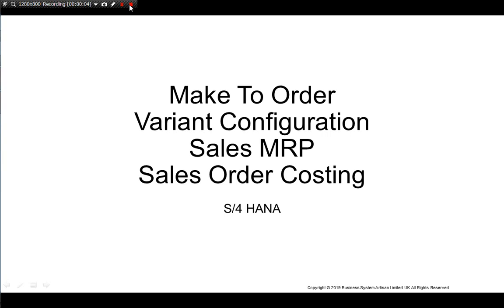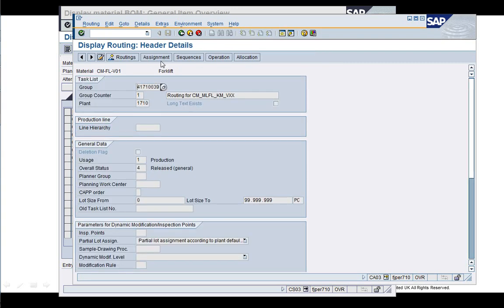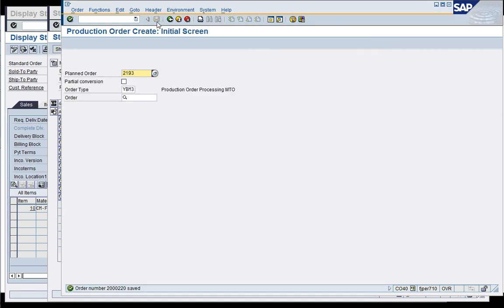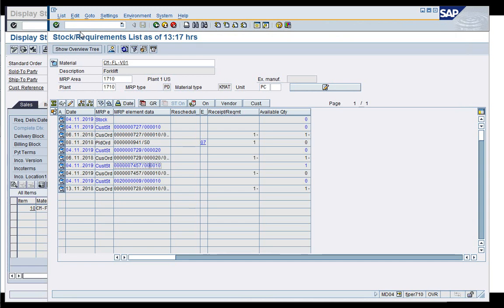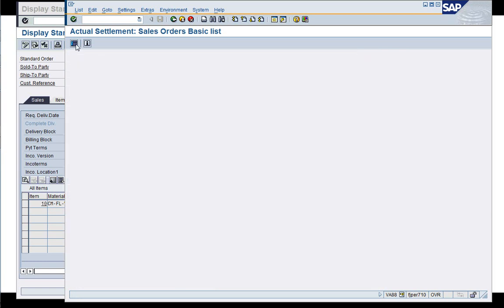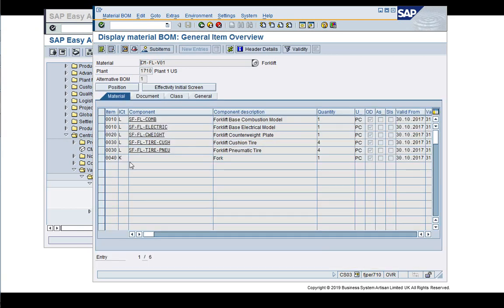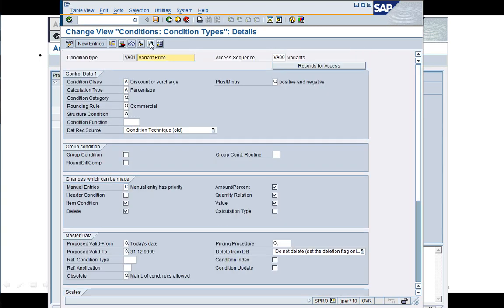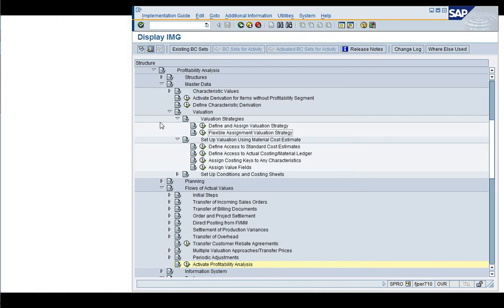End To End Make To Order process to CO-PA with Variant Configuration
Make to Order
KMAT Configurable Material
Variant Configuratioin
CL02 Class
CT04 Characteristics
CU42 Profile
CU02 Object Dependency
CU60 Table
CU65 Table Contents

Sales MRP
KD-CO Sales Order Costing
Sales Valuated Stock
OVZG Requirement Class
Result Analysis
Settlement
MTO production
Sales Order - Delivery - Billing

Additional Info.
Menu  Central-Function, Variant Configuration, Environment, Pricing,
VK12 Price Condition
VK30 Variant Key

Please check these movies, too:

Sales Order Costing to CO-PA for Trading Goods (Individual Purchase Order)

VA01 Sales Order for Make To Order, Sales MRP, Sales Order Valuated Stock (1)

MD02 MRP Run, Make To Order, Sales MRP, Sales Order Valuated Stock (2)

OVZG, Requirement Class, Sales Order Costing

C223 Production Version CK94 Mixing Ratio

Make To Order Production, Sales MRP, Delivery, Billing, Sales Order Costing (3)

VA88 Sales Order Settlement, Make To Order (4)

End to End Make-To-Order Process to CO-PA

End to End SD and Project System process to CO-PA

Sales Area, VOR1 VOR2 Common Distribution Channel, Common Division

[SAP CO-PA Profitability Analysis]

KEA5 Create Characteristics

KEA6 Create Value Fields

KEA0 CO-PA Operating Concern Configuration

CO-PA Configuration (Cost-Based)